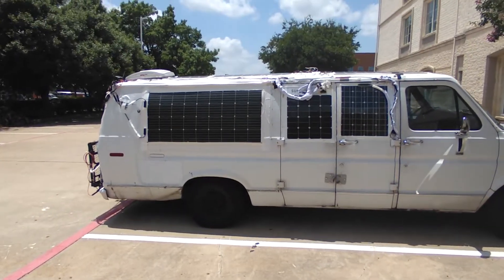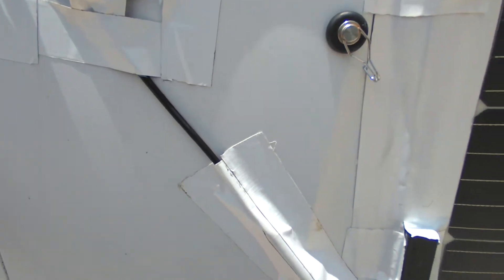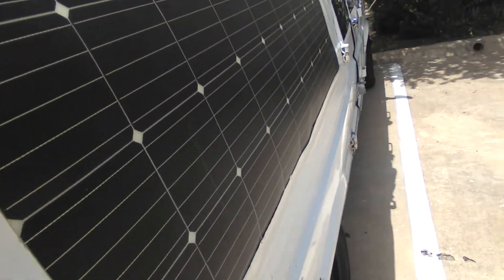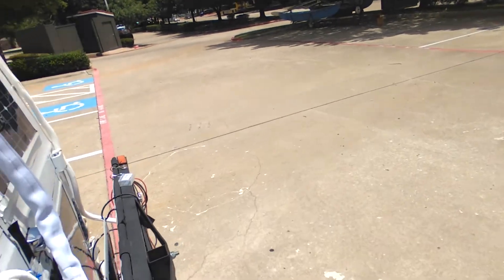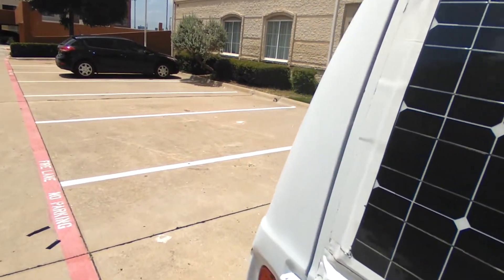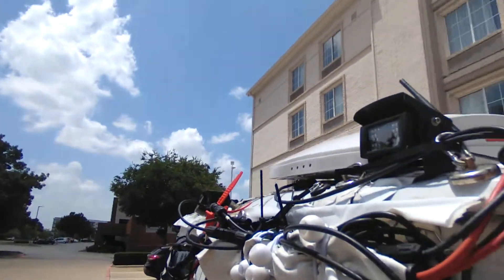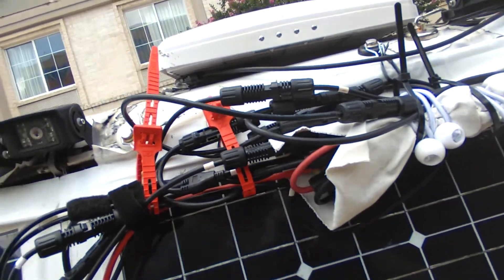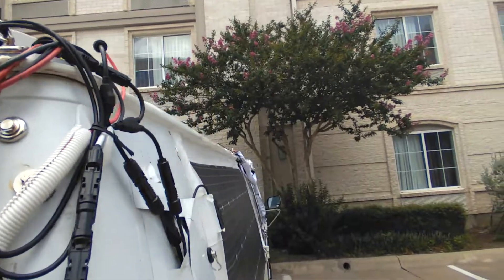Van Solar: Its not Camouflage (Ugly is still a virtue) Project Cable Hide.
Another step toward camouflaging the cable, not hiding it though, just making it slightly less unsightly.